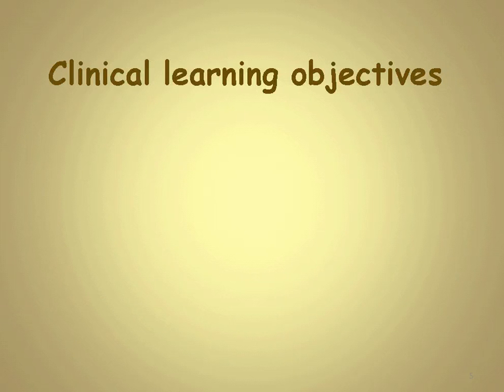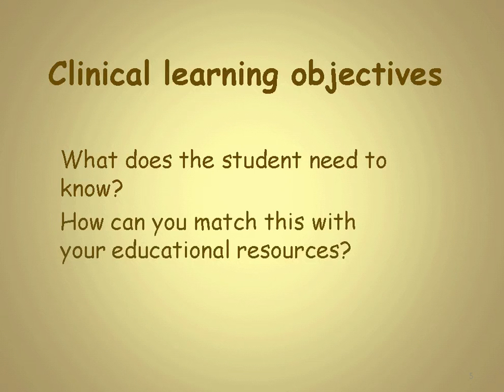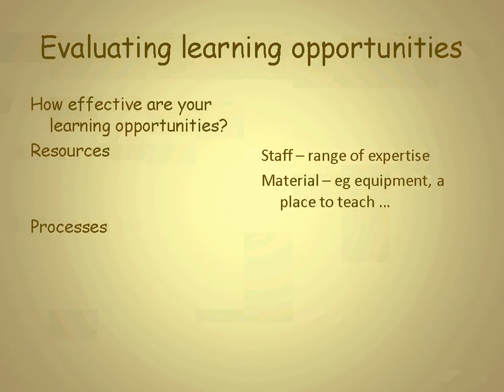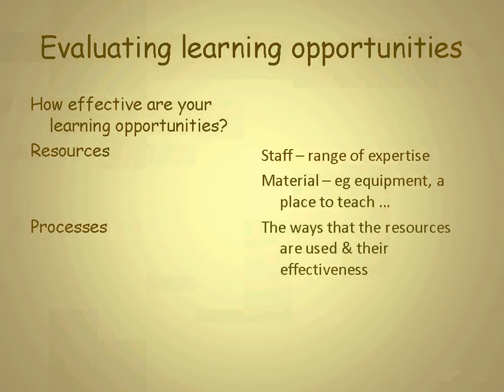Screencast by @ian1welsh3 from Screenr.com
How can clinical mentors best help their students to learn? This is about planning a good learning environment.